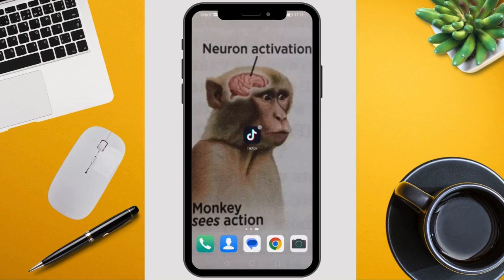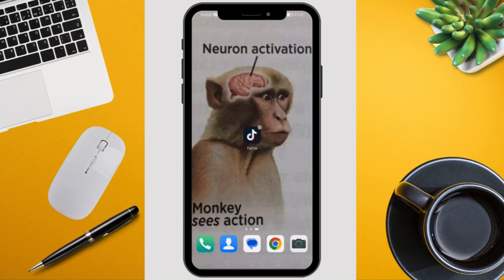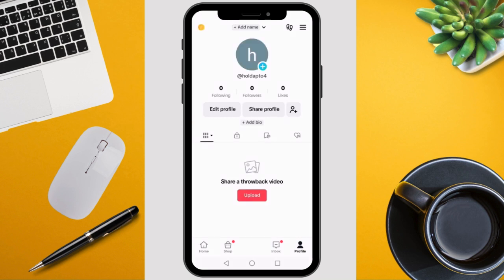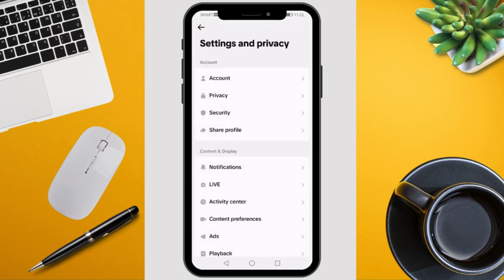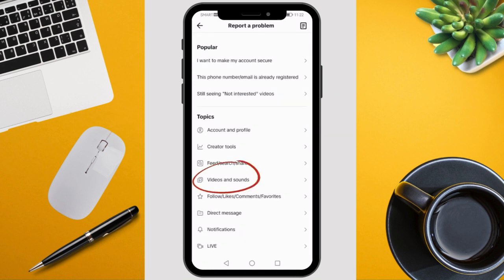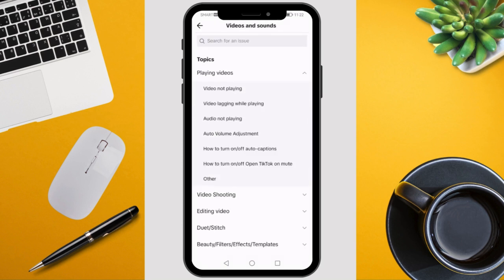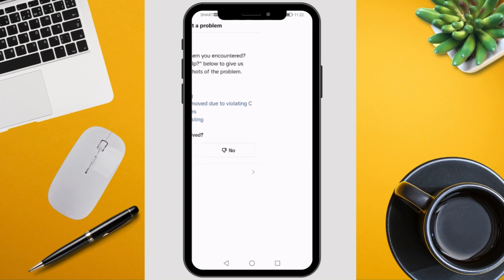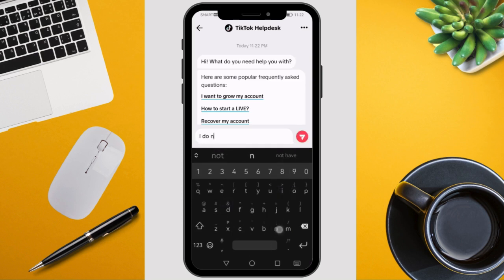How To Fix TikTok Video Playlist Feature Not Showing (2024)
Learn How To Fix TikTok Video Playlist Feature Not Showing!